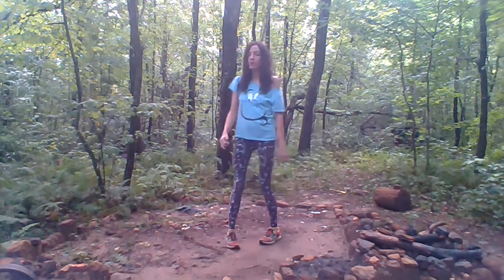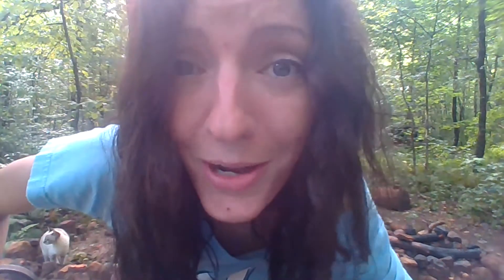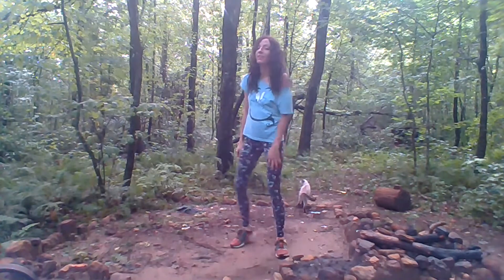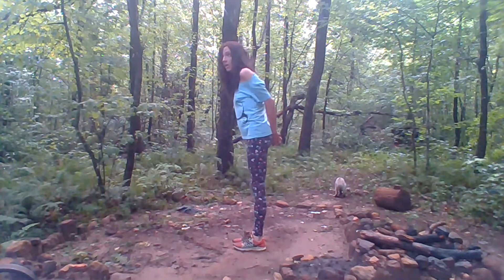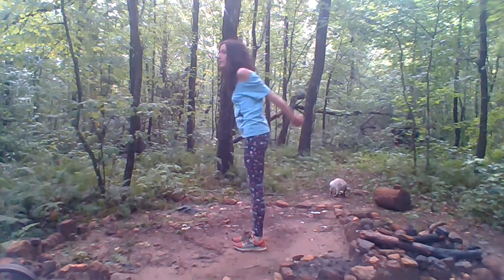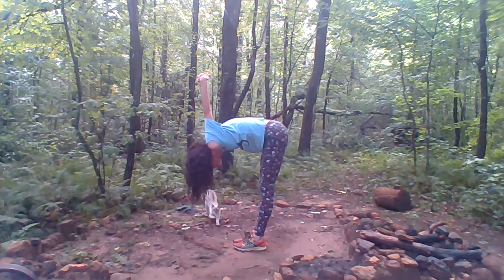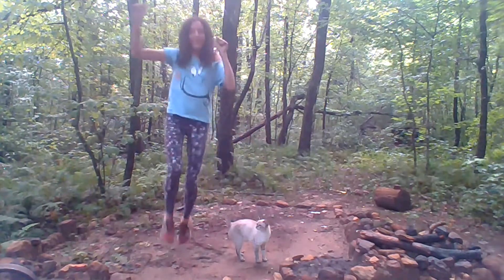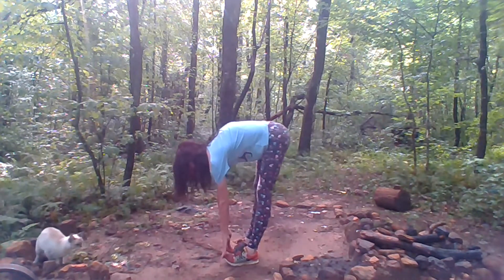Learn how to touch your toes in 2 days using this simple stretching technique .